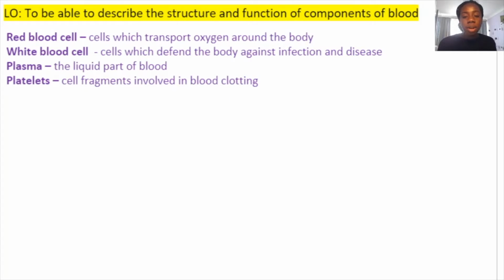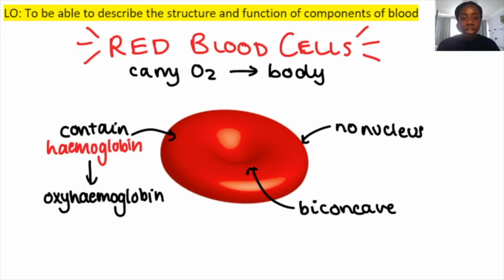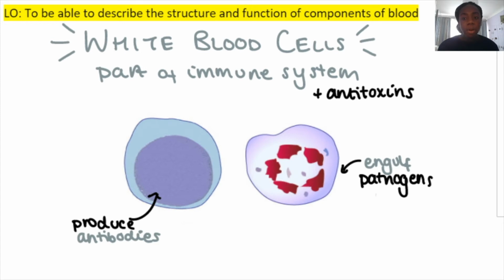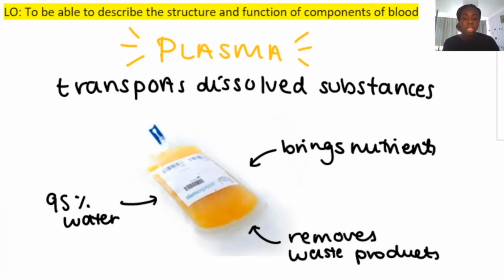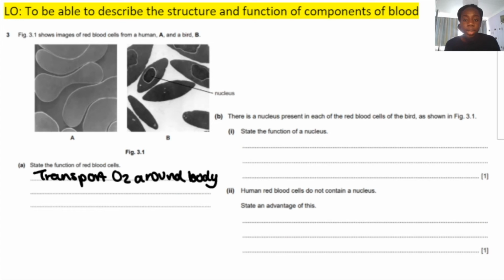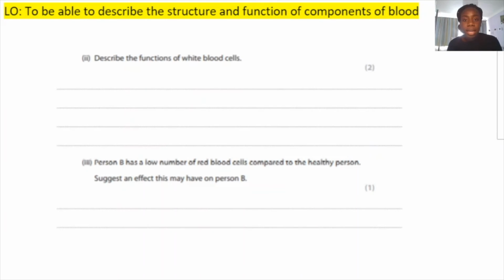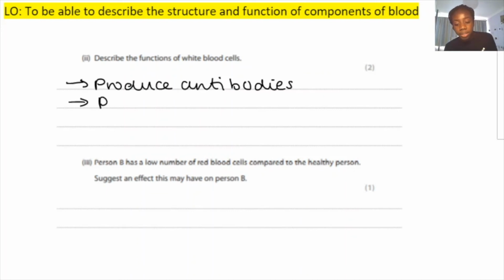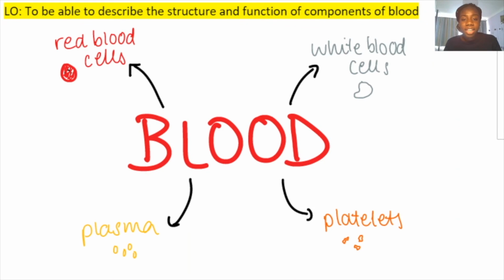Blood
Learning objective 0:06
Definitions 0:22
Required knowledge 0:48
Components of blood 1:06
Red blood cells 1:30
White blood cells 2:32
Platelets 3:24
Plasma 4:06
Worked example 1 - 4:48
Worked example 2 - 7:06
Summary 9:35